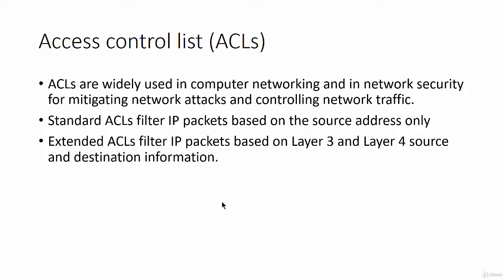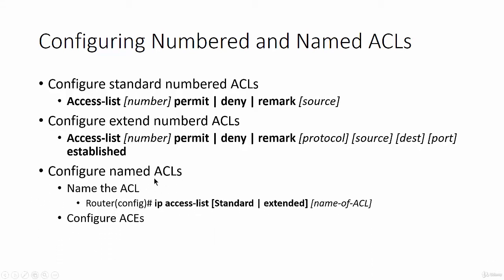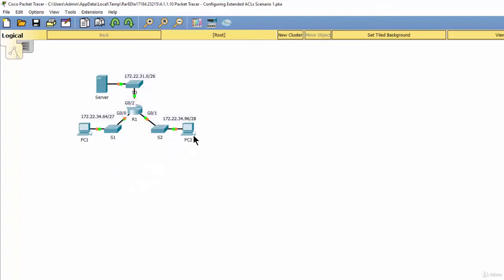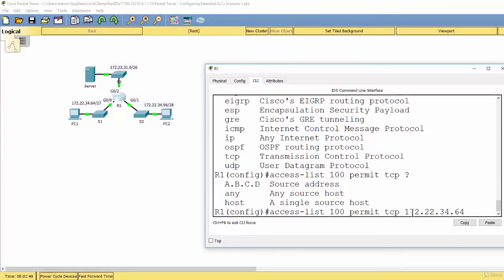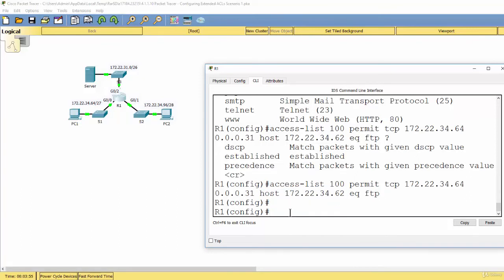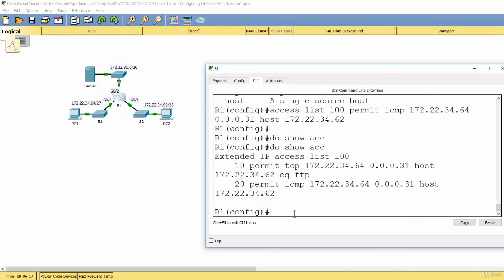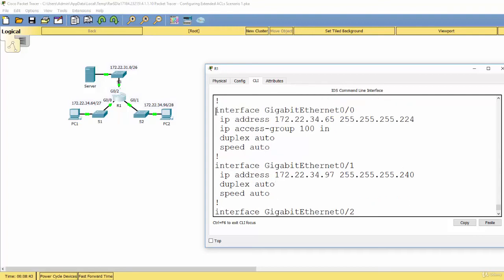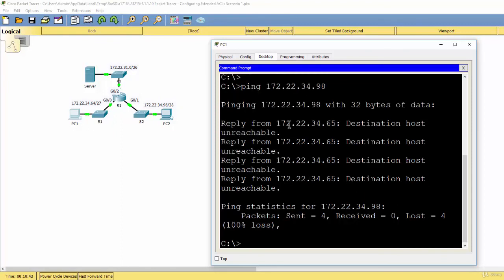1 Configure an extended numbered ACL